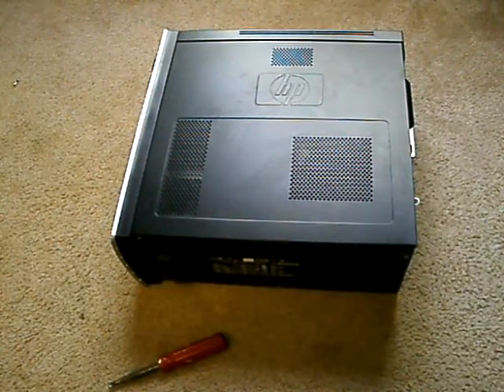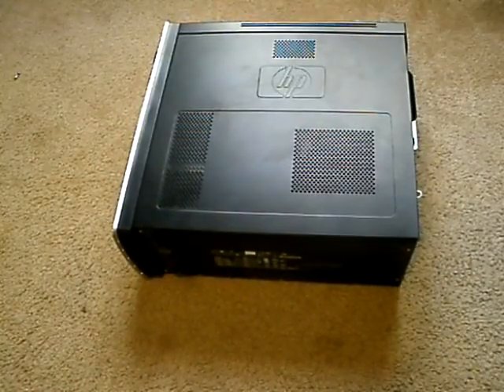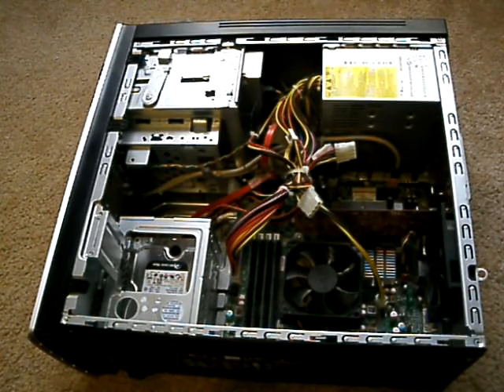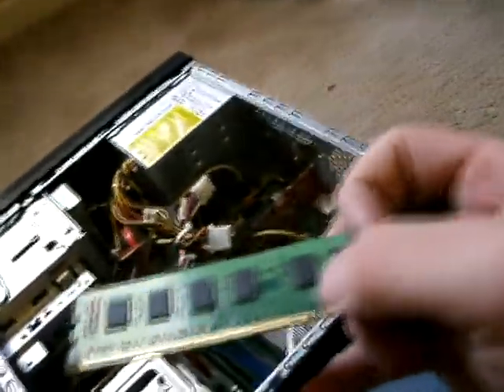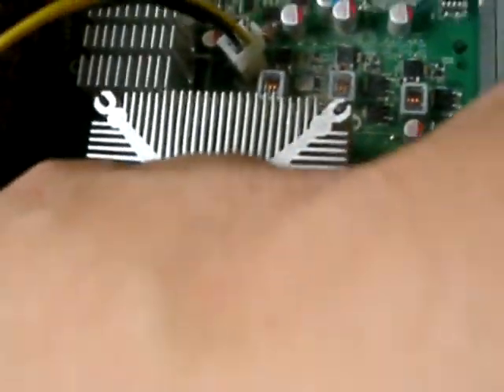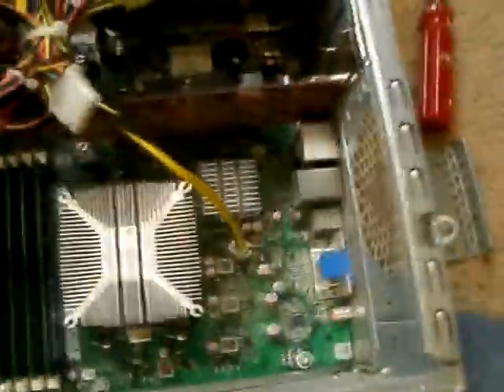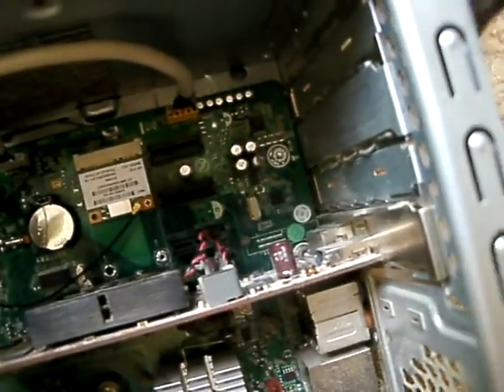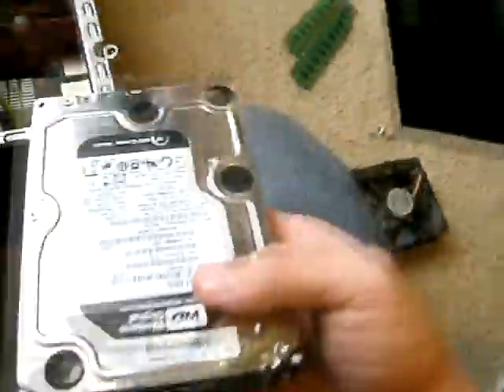How to Speed Up Your Computer Part 4- Hardware Upgrades and Maintenance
Hey errybody skatermansteve here with the fourth installment of the "How to Speed Up Your Computer" series. This one is but how to keep your computer components clean and maintaned and how to upgrade your hardware. Enjoy :)